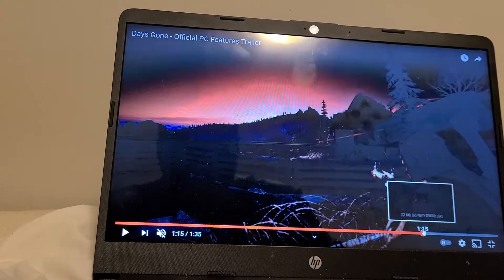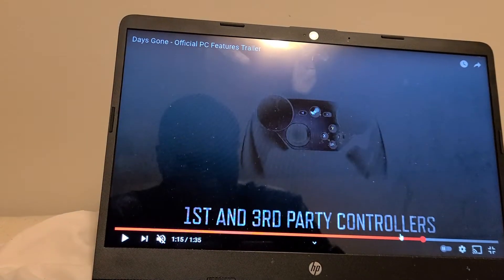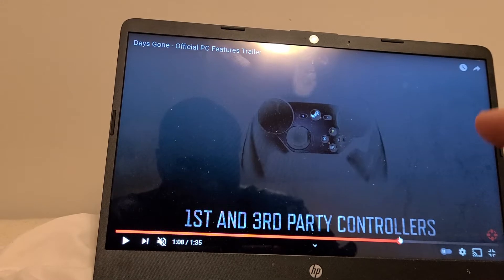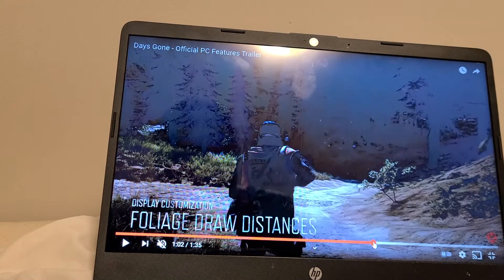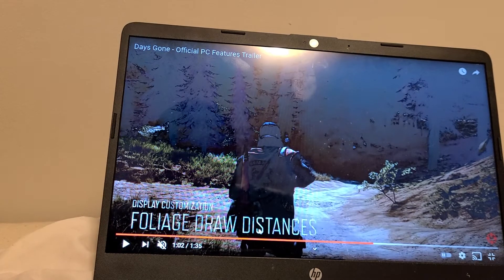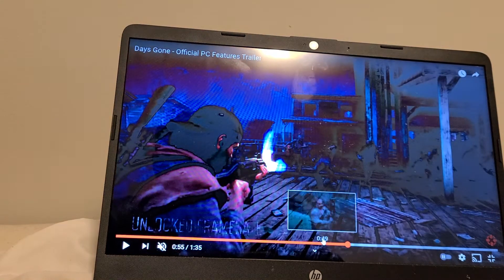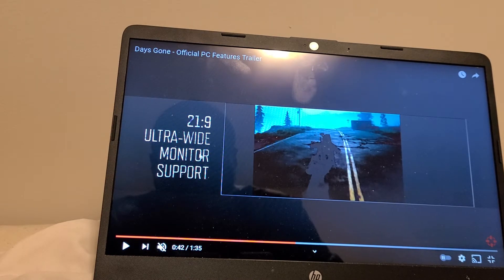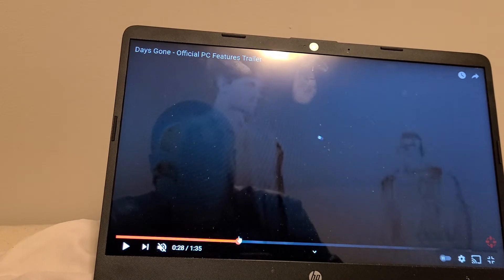DAYS GONE OFFICIAL PC FEATURES TRAILER 2021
not exclusive to Playstation any more